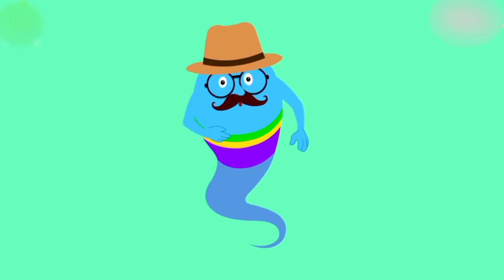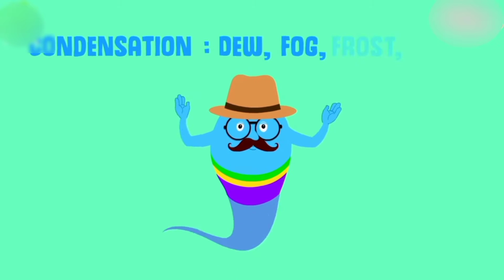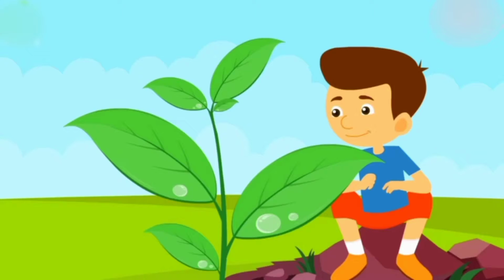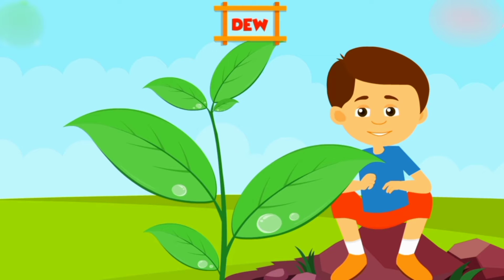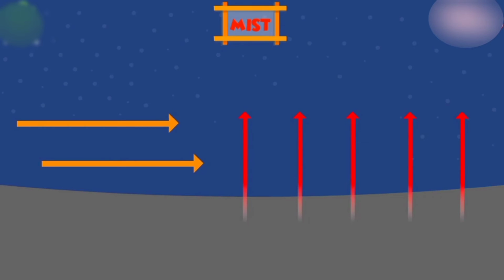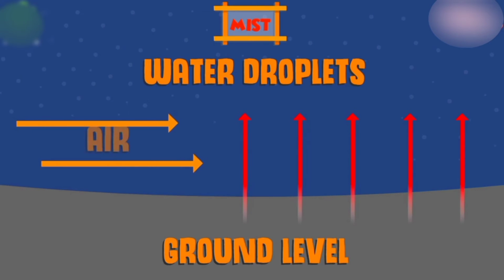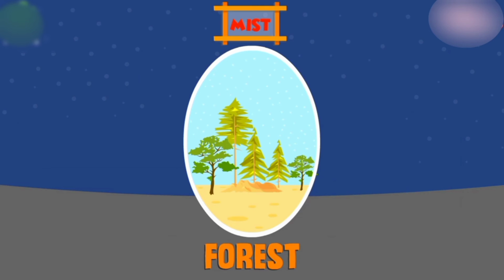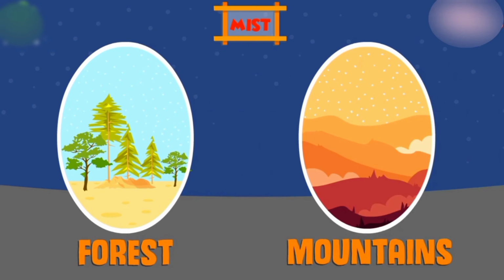CONDENSATION AND ITS FORMS || 8th class geography Malayalam || IRSHAD VLOG